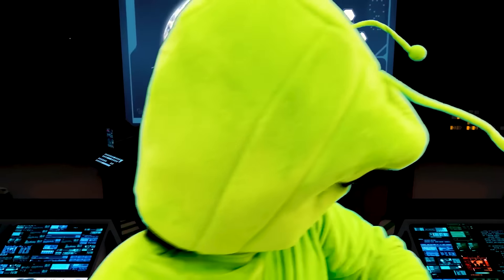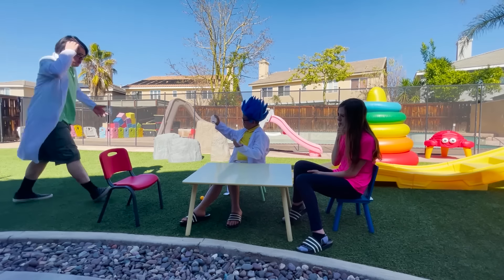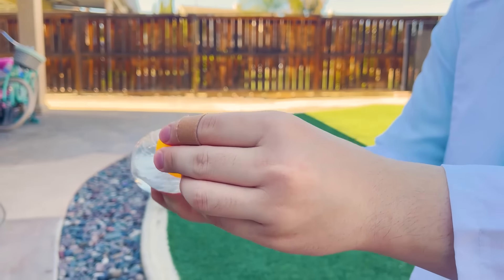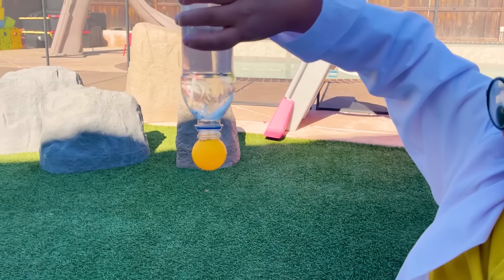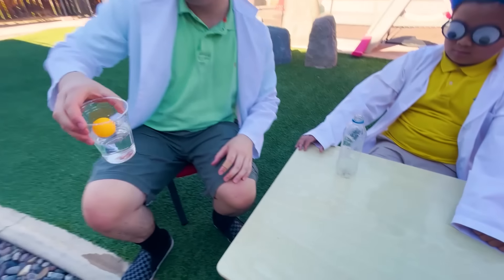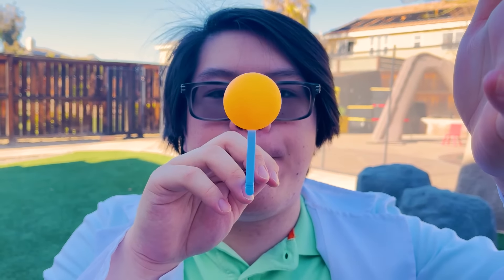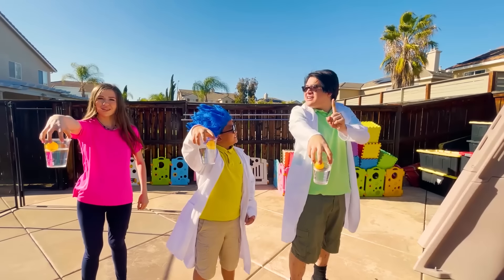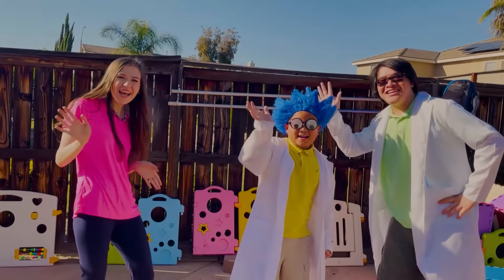Alex Pretend Play Easy DIY Science Experiments for Kids | Water and Ping Pong Ball Experiments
Alex pretend play fun and easy DIY science experiments for kids! He learns from Uncle Jason a few fun experiments that anyone can do with water and ping pong balls. Which one was your favorite?